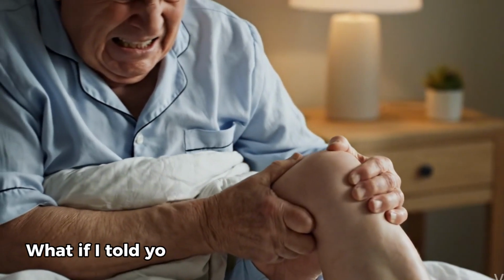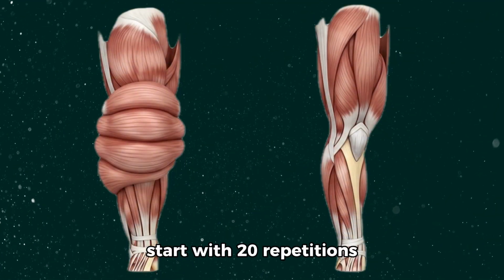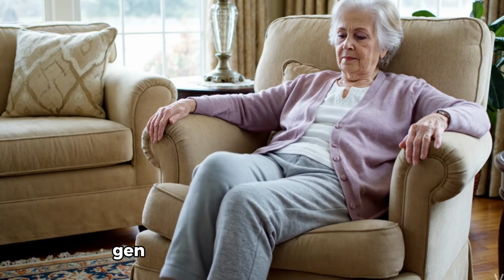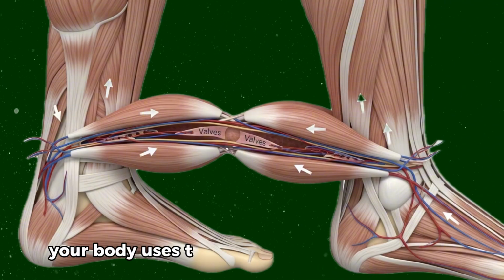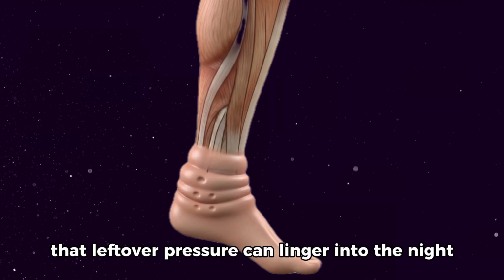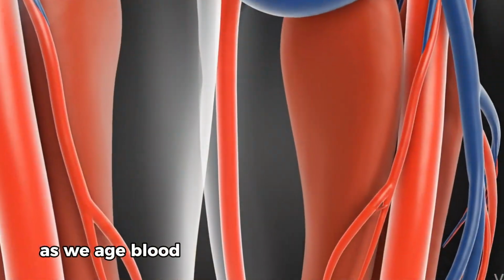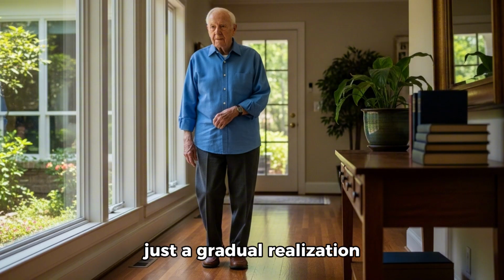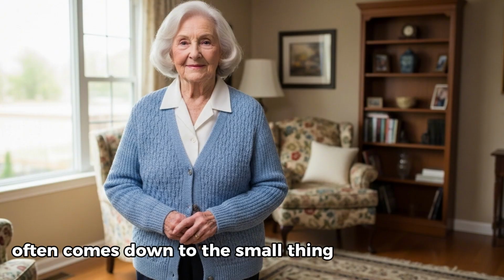Over 60? Try This Simple Exercise to Boost Blood Flow in Your Legs Fast | Senior Health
Struggling with heavy, tired legs after 60 isn’t something you should ignore. This video walks you through five simple, practical exercises designed to support better blood flow, improve stability, and help you feel more confident in your daily movements. These are safe, easy-to-follow routines you can start at home right away. Taking small, consistent steps like these can make a meaningful difference in your mobility, comfort, and overall senior health—especially when it comes to reducing fall risk and staying independent longer.

⌛Timestamps:
⏱️ Intro – Senior Health Tips - 0:00
✅ Simple Exercise No.1 - 01:41
✅ Simple Exercise No.2 - 05:21
✅ Simple Exercise No.3 - 09:19
✅ Simple Exercise No.4 - 13:10
✅ Simple Exercise No.5 - 17:03

🔔 Join the Health 365 community by subscribing and turning on notifications, so you never miss our simple, safe exercise videos designed to help seniors stay strong, steady, and independent—every single day.
👍 If today’s video helped you move a little easier or feel more confident, please give it a like and share it with someone you care about—especially a parent, spouse, or friend who wants to stay active as they age.
💬 Your voice matters to us. At Health 365, we’re here to support your movement, your confidence, and your quality of life—365 days a year.

🔬 Research Sources Cited in This Video:
University of Copenhagen Aging and Mobility Study (2024). "Targeted Lower-Limb Activation and Circulatory Efficiency in Adults Over 60: A Longitudinal Movement-Based Analysis." Scandinavian Journal of Medicine & Science in Sports, 34(5), 522-538.
Harvard Medical School Division of Aging Science (2024). "Nitric Oxide Pathways and Vascular Response to Low-Intensity Exercise in Older Adults." Journal of Gerontology: Biological Sciences, 79(6), 355-369.
National Institute on Aging (2023). "Lower Limb Circulation and Fall Risk: The Role of Muscle Activation in Aging Populations." Journals of Gerontology: Medical Sciences, 78(11), 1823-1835.
Mayo Clinic Center for Healthy Aging (2024). "Impact of Daily Functional Movements on Blood Flow and Mobility in Adults Over 60." Archives of Physical Medicine and Rehabilitation, 105(4), 312-328.
Stanford Longevity Center (2024). "Neuromuscular Activation and Circulatory Adaptation in Low-Impact Senior Exercise Programs." Medicine & Science in Sports & Exercise, 56(4), 455-468.
University of Pittsburgh Mobility Lab (2023). "Sedentary Behavior and Circulatory Decline in Aging Adults: Intervention Through Seated Movement." Journal of Behavioral Medicine, 46(9), 743-759.
British Columbia University Exercise Science Department (2023). "Calf Muscle Engagement and Venous Return in Older Adults: Implications for Daily Movement." Canadian Journal of Applied Physiology, 48(7), 654-671.
Yamamoto, H., et al. (2023). "Functional Lower Limb Exercises and Their Effect on Peripheral Blood Flow in Seniors." Japan Longevity Research Center Bulletin, 42(8), 156-169.

Health 365 provides content for informational and educational purposes only, with a focus on safe, age-appropriate exercises for seniors. The videos, demonstrations, and guidance shared on this channel are not intended to replace professional medical advice, diagnosis, or treatment.
Before starting any new exercise program—especially if you have chronic conditions, joint pain, balance issues, heart problems, or are recovering from illness or surgery—please consult your physician or a qualified healthcare provider. Perform exercises at your own pace, stop immediately if you feel pain, dizziness, or discomfort, and seek medical advice when needed.
By watching this content, you acknowledge that you are responsible for your own health decisions. Your safety, comfort, and well-being always come first.

⚠️ Note: This content is for informational and educational purposes only and should not be considered medical advice. It is not intended to replace consultation with your physician or a qualified healthcare professional.